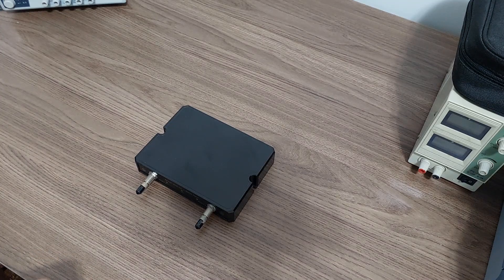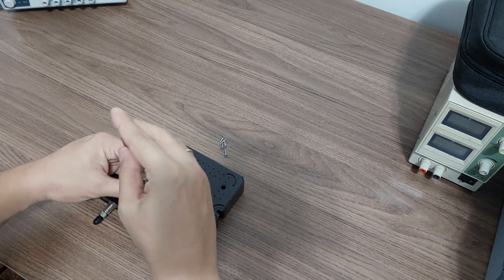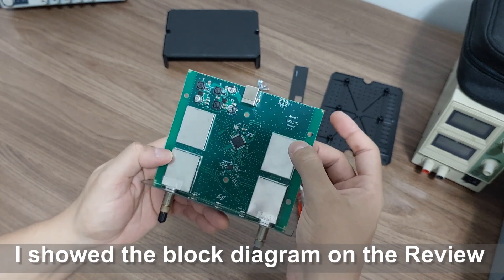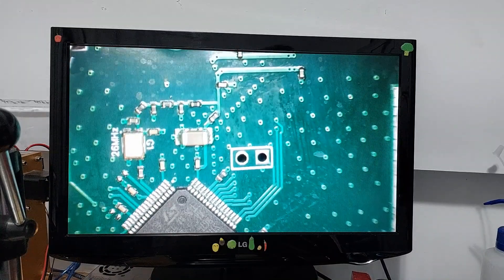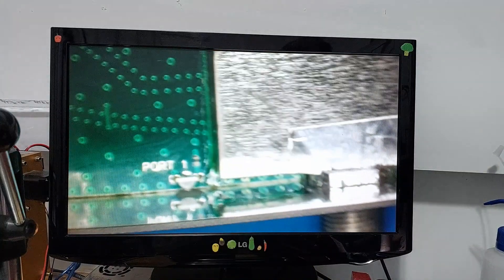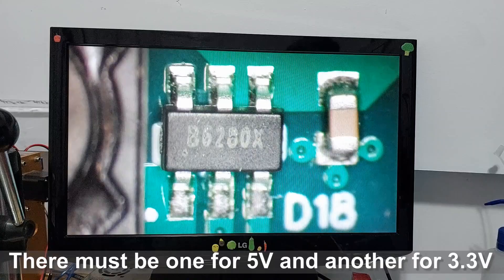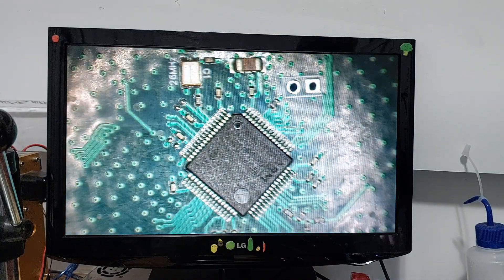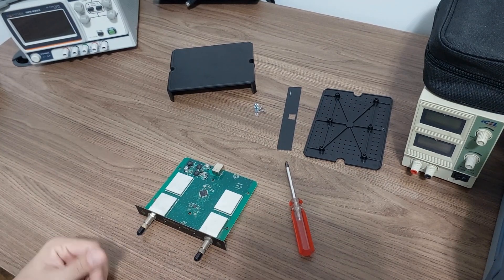[EN] Teardown of ARINST 8800MHz VNA